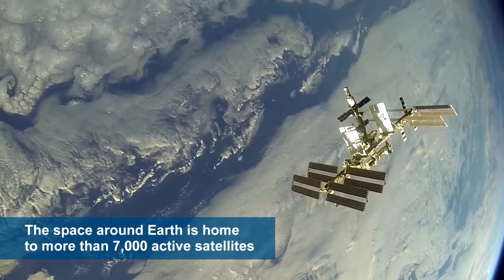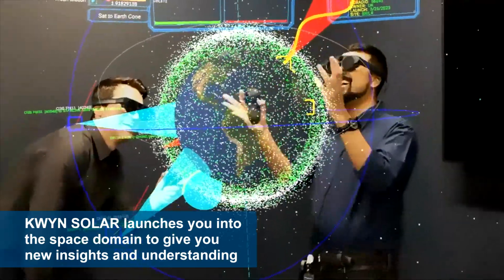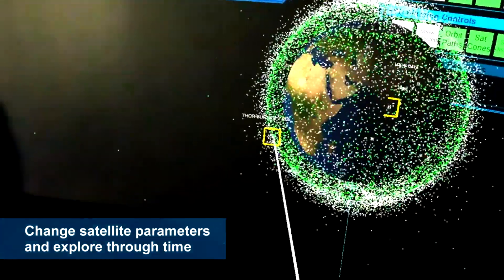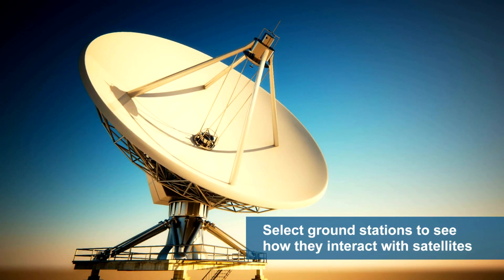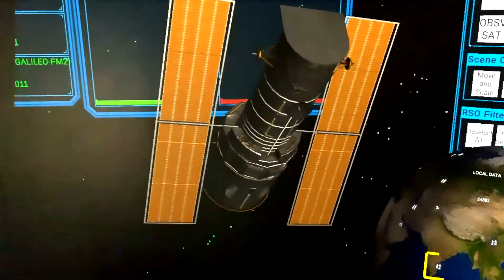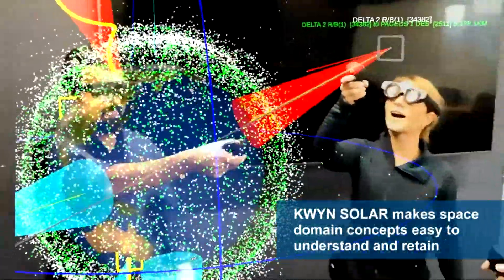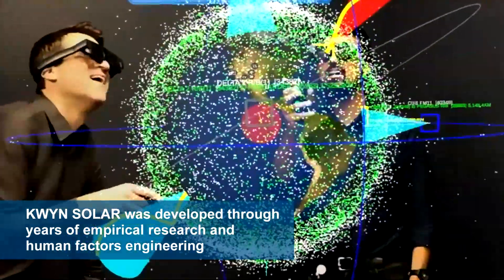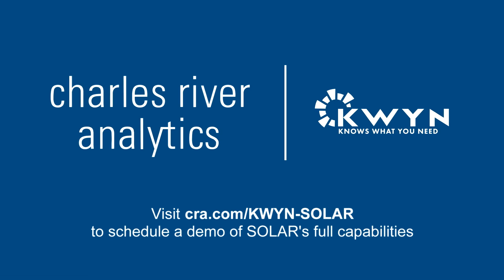KWYN® SOLAR | An immersive AR/VR space training platform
KWYN® SOLAR is an AR/VR space training platform revolutionizing space domain awareness (SDA) through easy-to-understand 3D visualizations, real-time analysis, and detailed information overlays of the space domain.